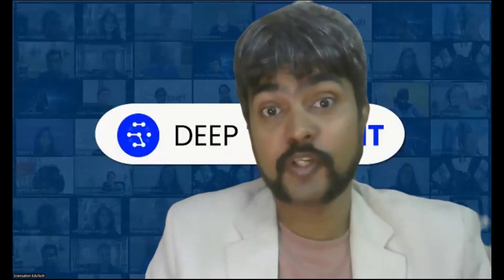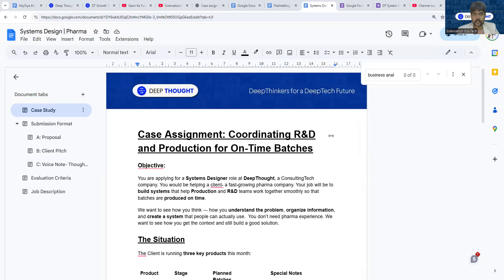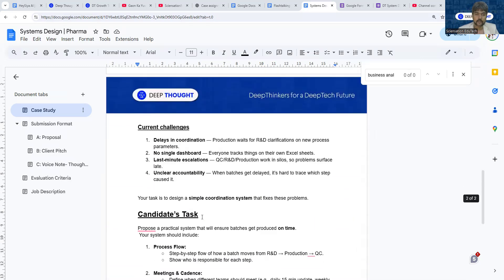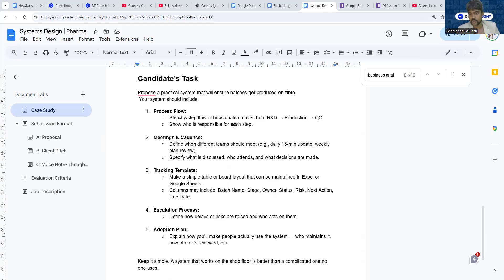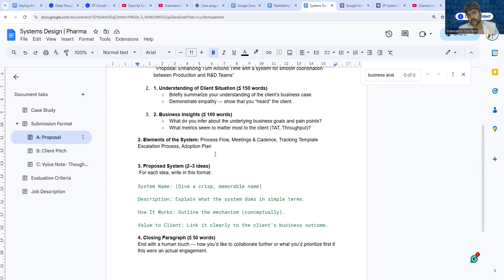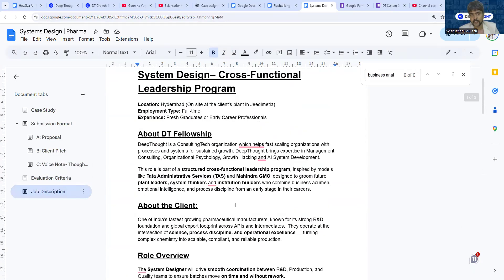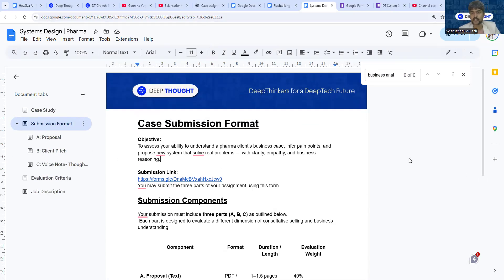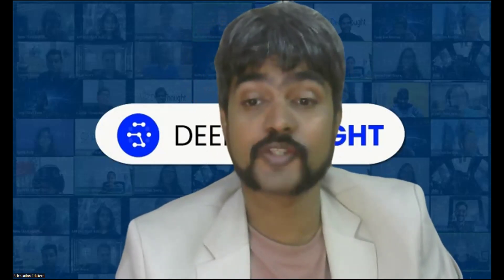System Design Fellowship | Pharma | Hyderabad